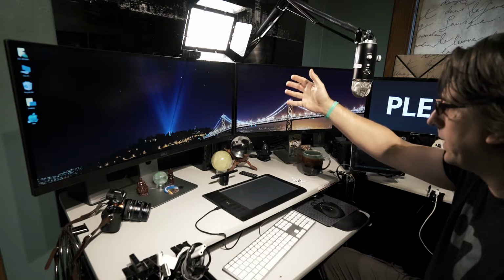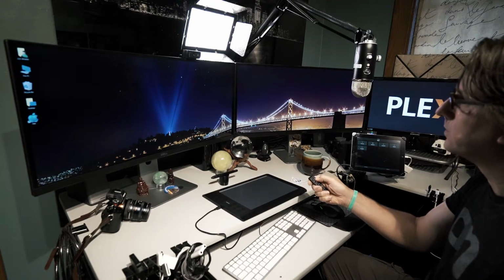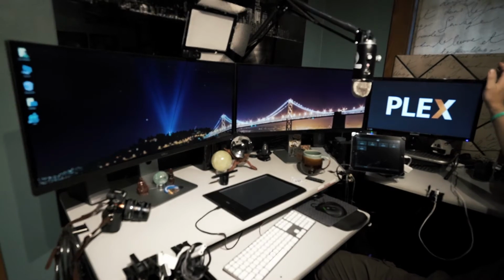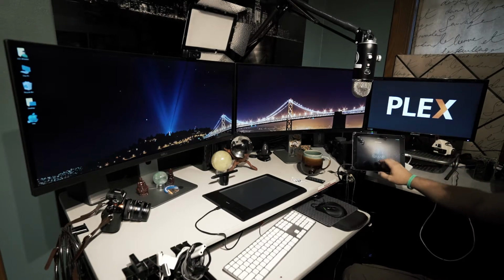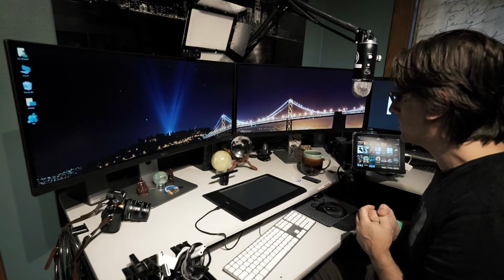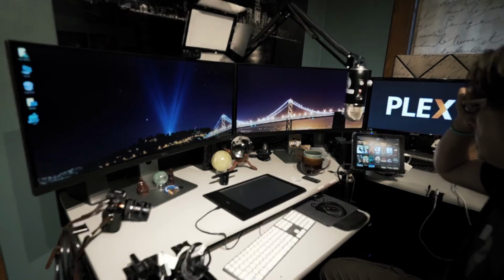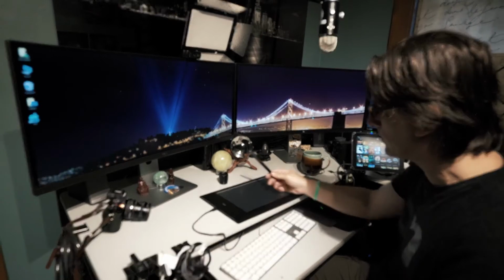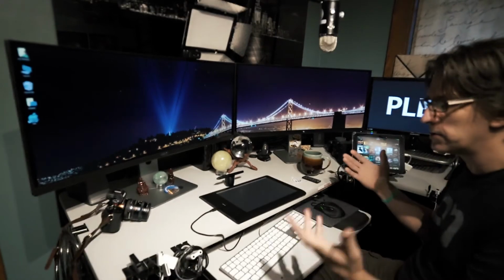BTS Studio Look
Links to items in the video:

Monitors: Dell U3415W 34-Inch Curved LED Monitor

Camera: Logitech C920 HD Webcam

Light: Yongnuo 600LED

Mount: Magic Arm

Logitech G700 Mouse

Apple Keyboard

Huion Graphics Pad

Mic - Blue Yeti

Mic Boom

If you have any questions on any of this stuff, let me know and I will do my best to help you out!